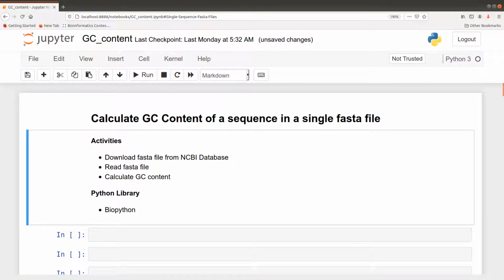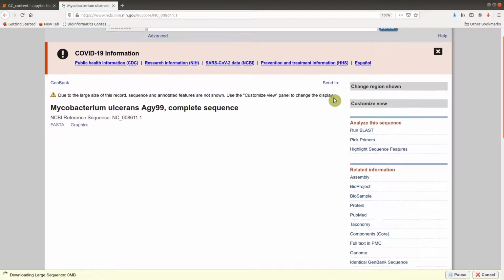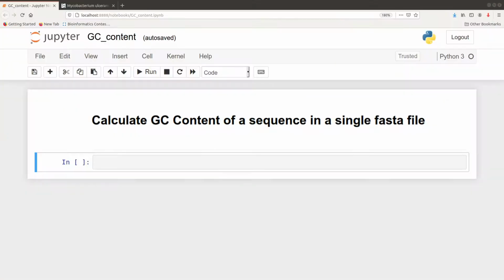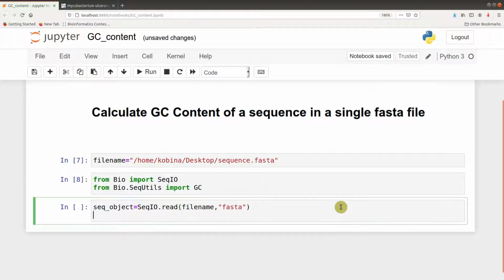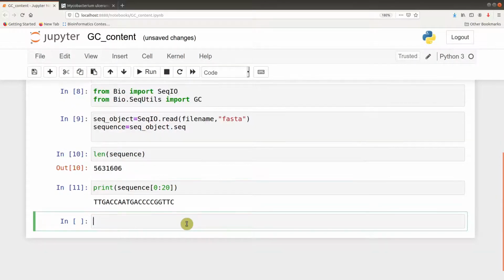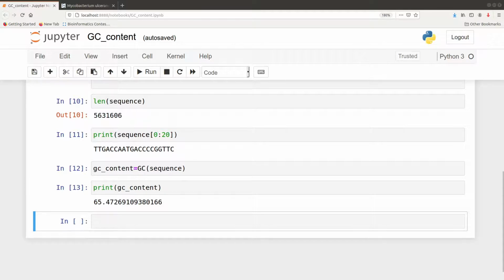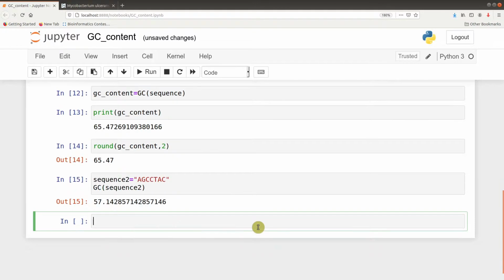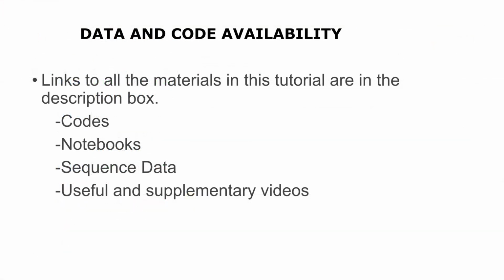Python for Bioinformatics for Beginners | Calculate GC Content of a sequence in a single fasta file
This tutorial shows you how to  read a fasta file  and calculate the GC content of sequences using the python bioinformatics package, biopython.

Chapters
00:34    Download Data
02:10    Set file path
02:36    Import biopython library
03:16    Read fasta file
03:38    Extract sequence and begin analysis

Commands used

from Bio import SeqIO
SeqIO.parse
Bio.SeqUtils
GC